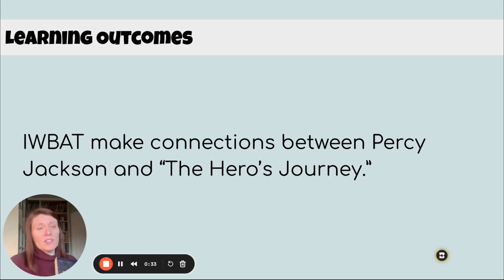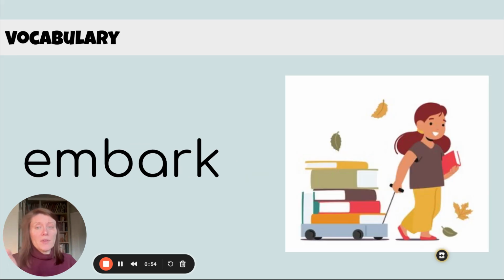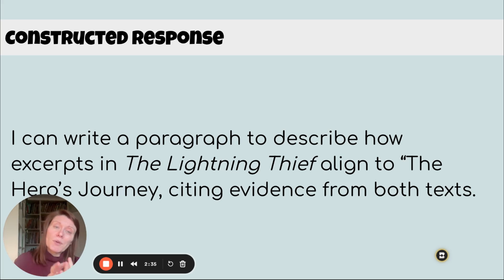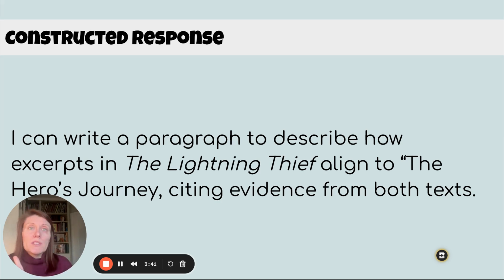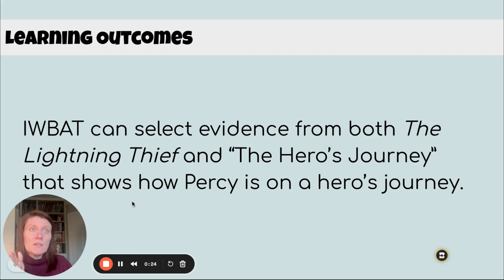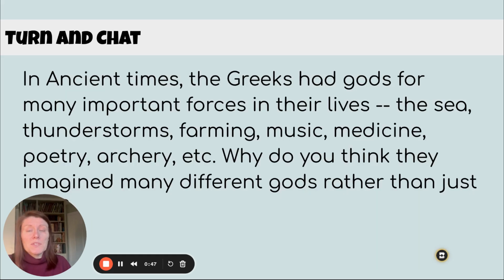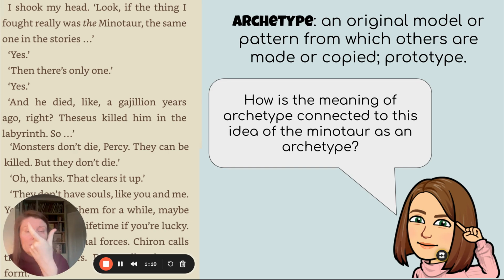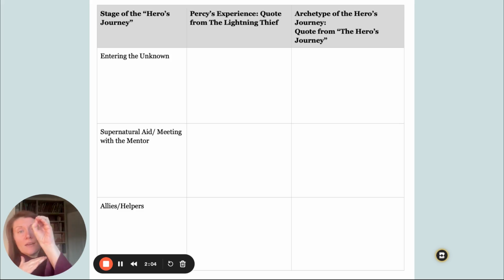Percy Jackson W 3 Part 2 2